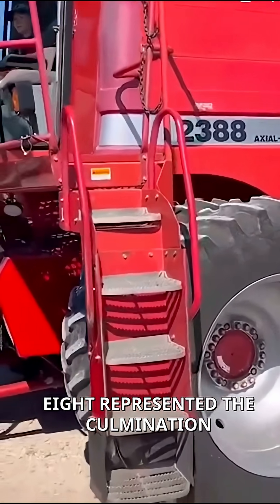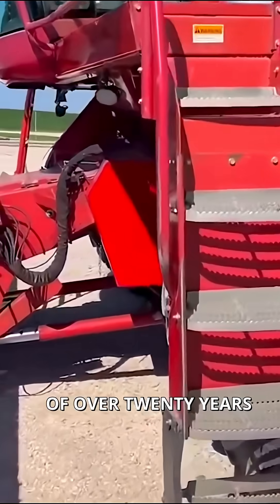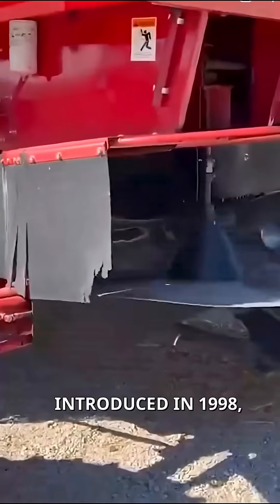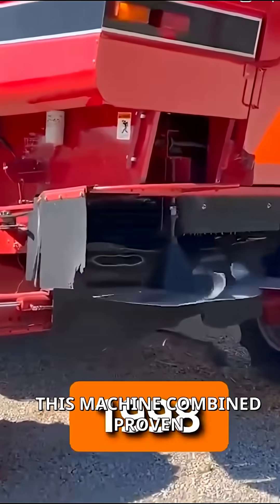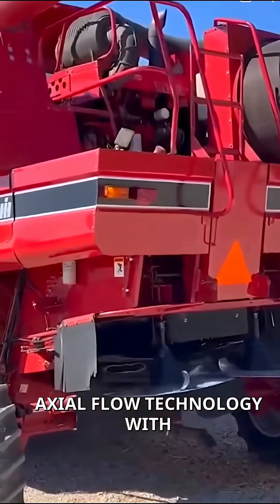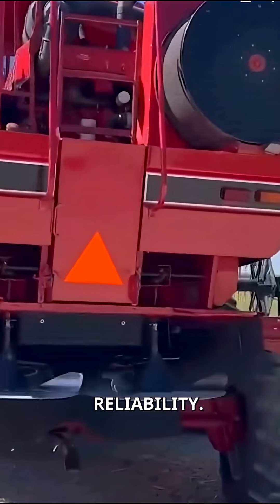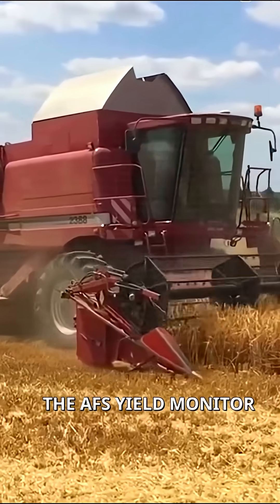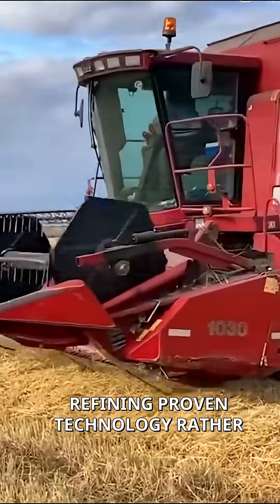“Why the Case IH 2388 Is Still the GOAT of Combines”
The Case IH 2388 wasn’t just a combine — it was a revolution. Released in 1998, this 280 HP beast with a 240-bushel grain tank quickly became one of the most trusted machines in American farming history.

Its AFX rotor boosted capacity by 10%, while the crossover auger system could unload in under 2 minutes — perfect for keeping up with modern grain carts and semis. But the real magic? Simplicity. Despite advanced features, the 2388 was farmer-friendly, easy to maintain, and built to last.

Paired with the AFS yield monitor and precision farming compatibility, the 2388 proved that innovation doesn’t have to mean overcomplication. Case IH nailed it — refining what worked instead of changing for the sake of change.